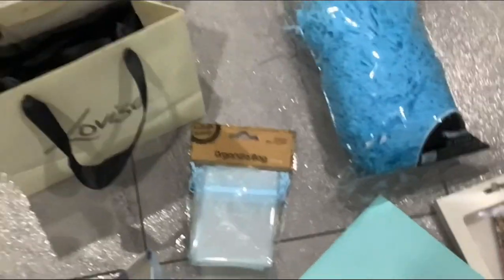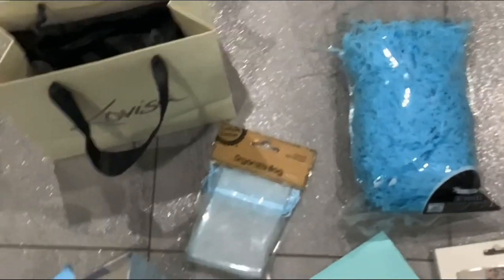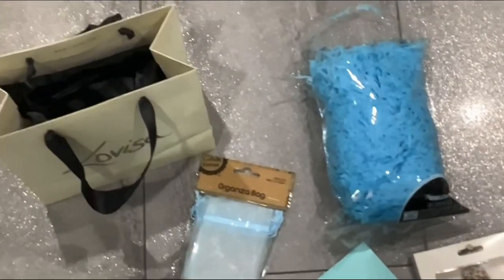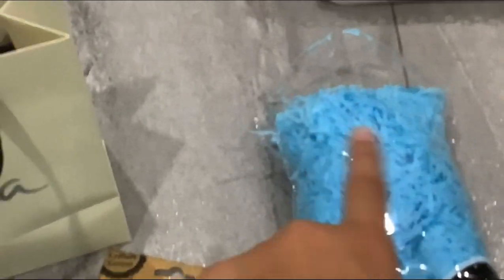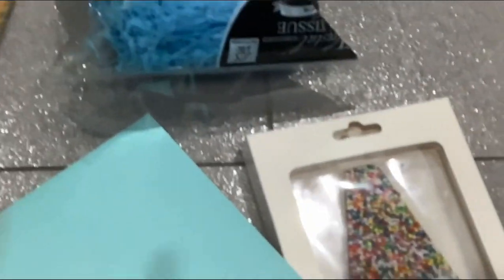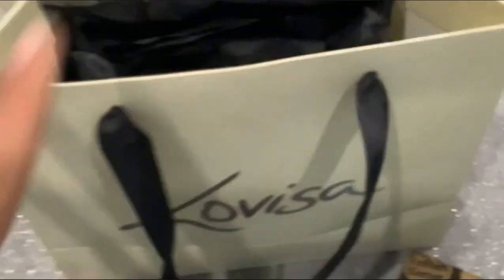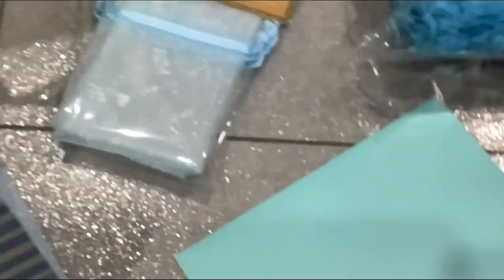Birthday Gifts “asmr” packing!